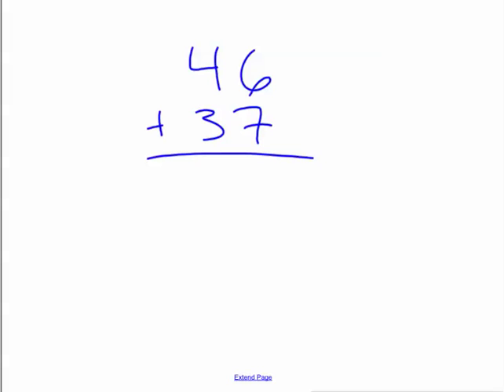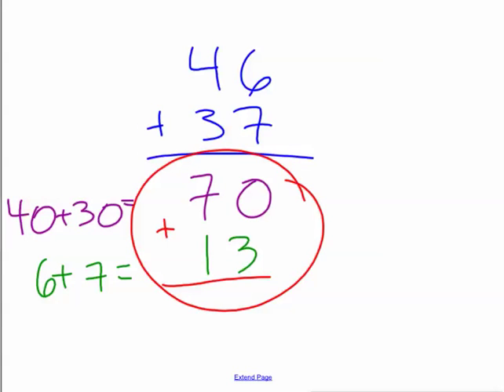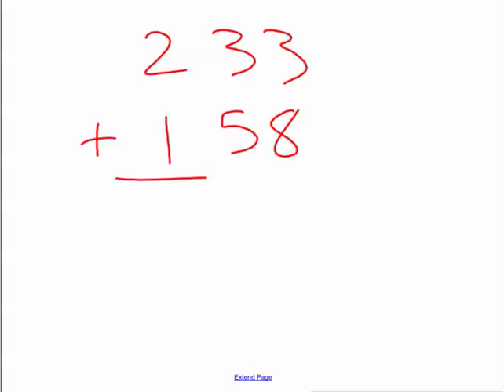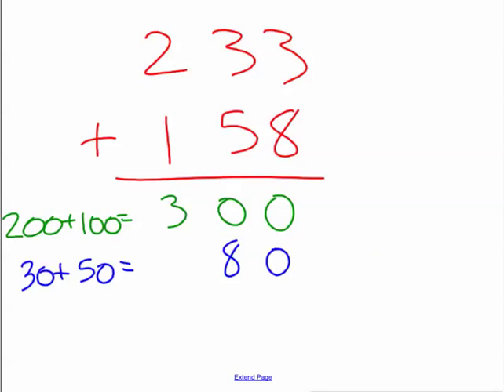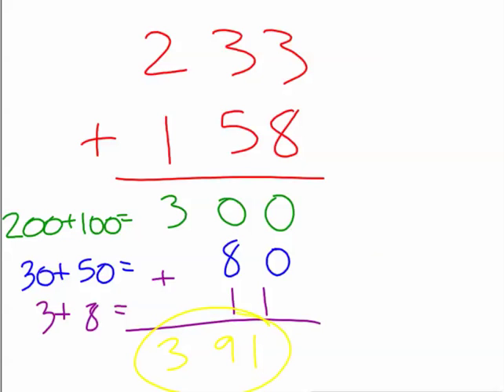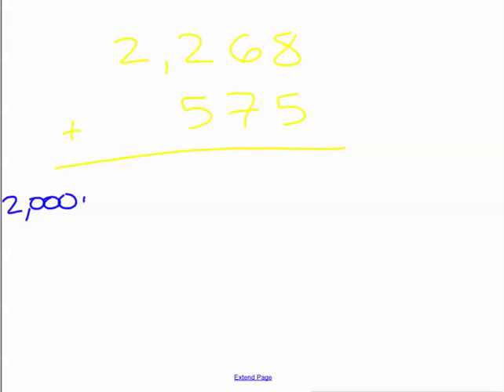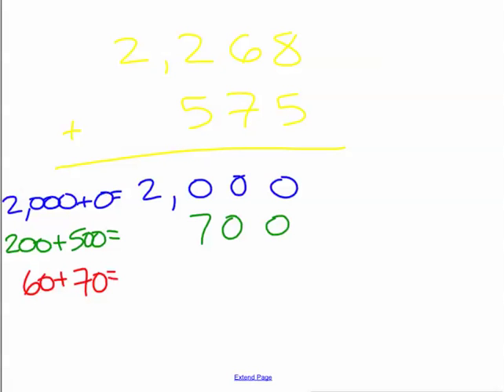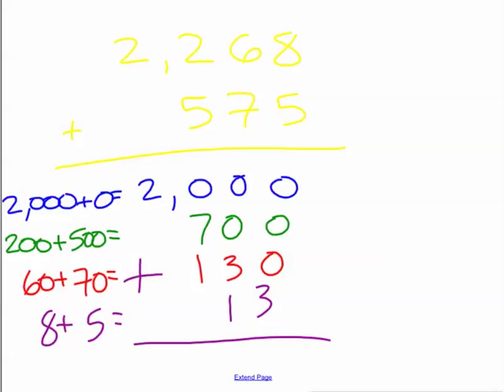Partial Sums Method